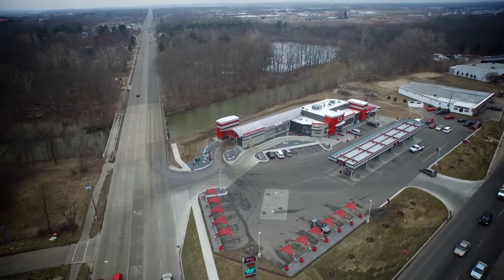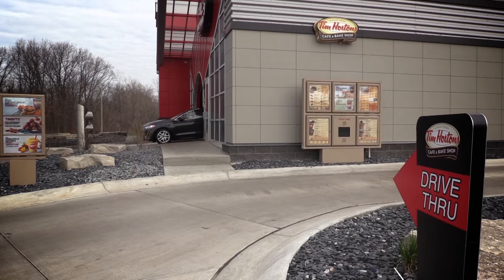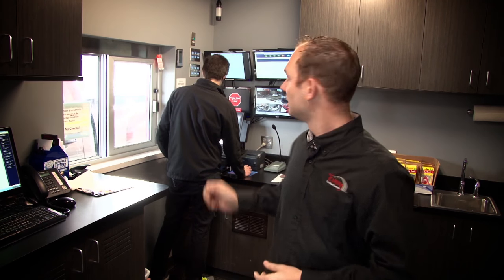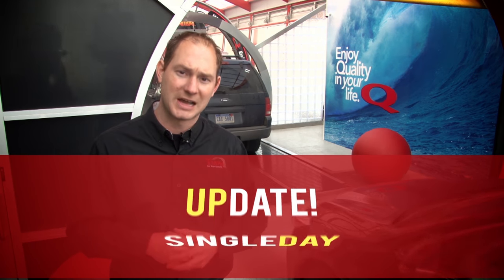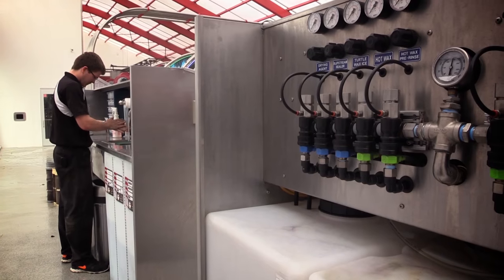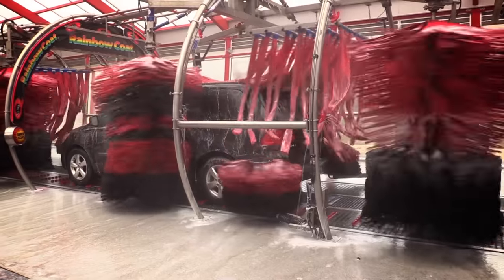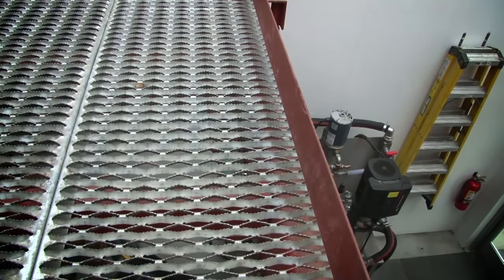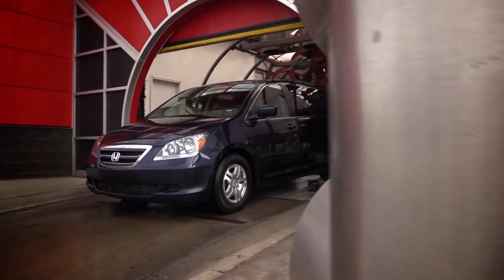Tour The Totally Tommy Ultimate Gas & Car Wash "Waverly Site"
As seen at "The Car Wash Show 2015" !

 Learn all about the patented, ultimate high volume car wash by Tommy Car Wash Systems. 15 years in the making, this Holland Michigan showcase facility has yielded explosive, record-setting real world results. See the dozens of innovations that have gone into this combination automatic car wash / gas station / convenience store.

Tommy Car Wash Systems is a leading, family-owned car wash equipment manufacturer and site developer with the best patented car wash designs out there.

1:13 Integrated Profit Centers
1:35 Dual Drive-Thru's
1:41 Convenience Store
2:25 Point of Sale
4:01 Car Wash Loading, Conveyor System
5:41 Flight Deck Controls
7:16 In the Tunnel (Pod System, Hydraulics)
8:46 Services & Equipment
9:30 Structure & Maintenance
10:02 Dry Backroom
11:12 Drying
11:38 Tire Shine
11:48 Self-Serve Vacuums
12:28 Building Exterior
12:56 Our Invitation
13:10 Construction
13:18 Architecture